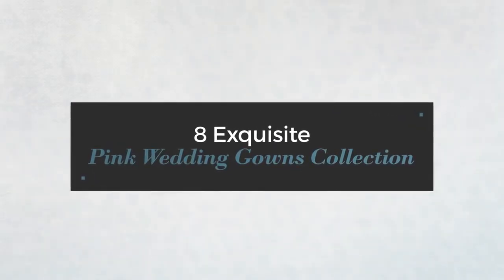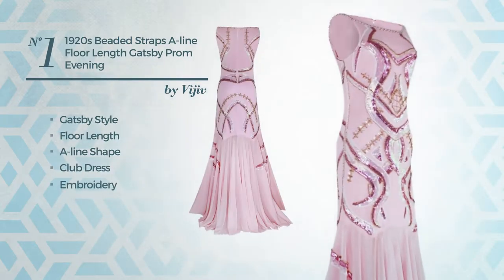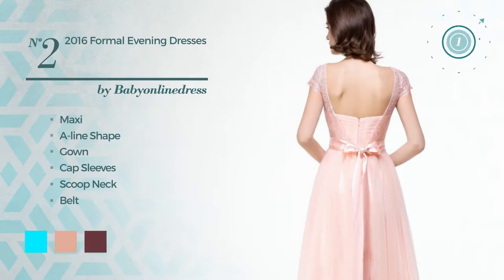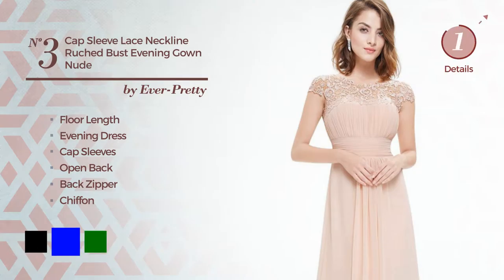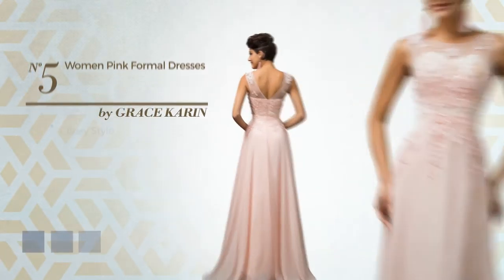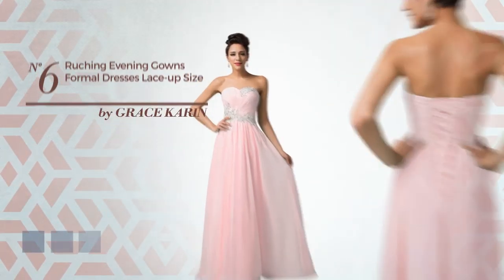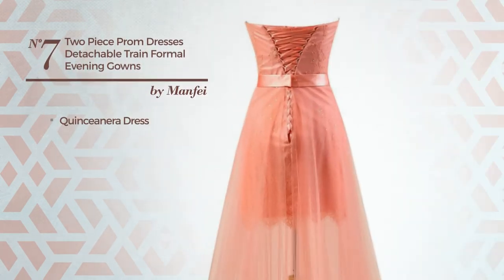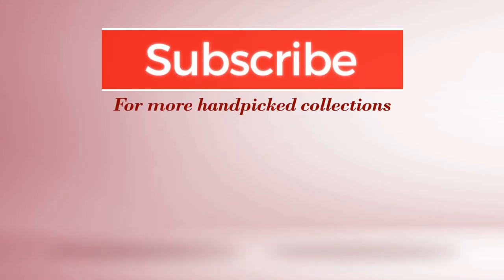8 Exquisite Pink Wedding Gowns Collection Amazon Gown Collection 2017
8 Exquisite Pink Wedding Gowns Collection Amazon Gown Collection 2017

Shop for Pink Wedding Gowns Collection on Amazon Gown Style Collection 2017
Vijiv Women's 1920s Beaded Straps A Line Floor Length Gatsby Prom Evening...

2016 Formal Evening Dresses for Women Formal Party Gowns with Cap...

Ever Pretty Womens Cap Sleeve Lace Neckline Ruched Bust Evening Gown 4 US Nude

Remedios A Line Chiffon Bridesmaid Dress Long Prom Evening Gown,#12 Shell...

Women Pink Formal Dresses for Beach Wedding Size 18

Ruching Evening Gowns Formal Dresses Lace up Size 6 CL6107 2

Manfei Two Piece Prom Dresses 2017 Detachable Train Formal Evening Gowns Size...

JAEDEN Sweetheart Formal Evening Dresses Strapless Long Prom Gown Bridesmaid...

Try also: Vijiv, Babyonlinedress, Ever-pretty,